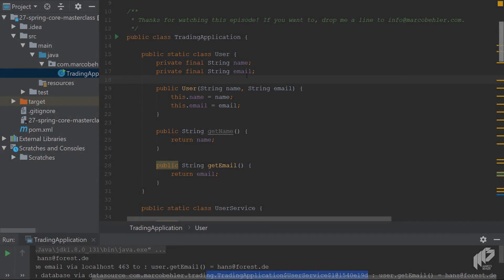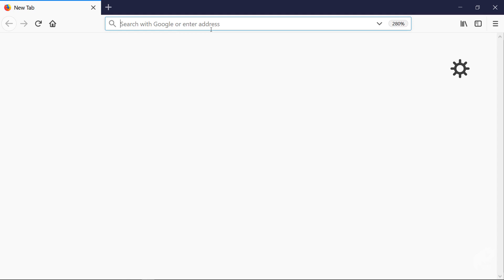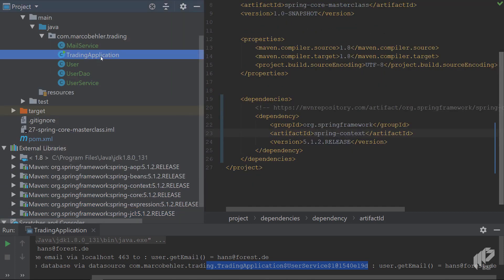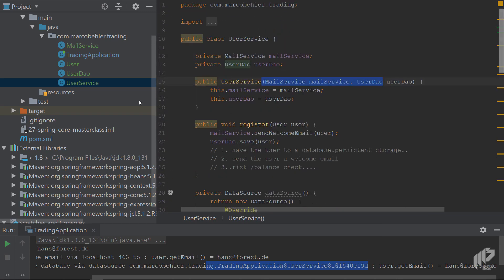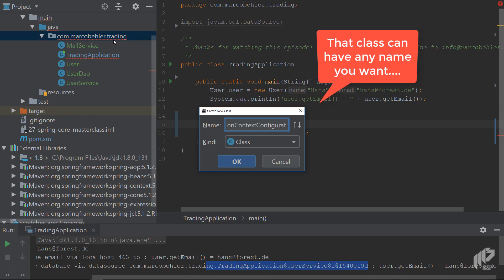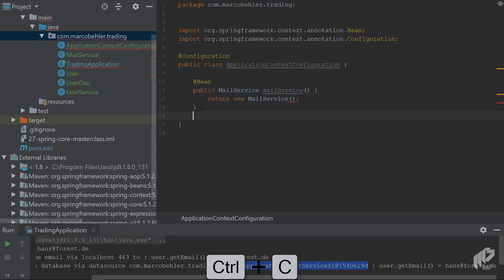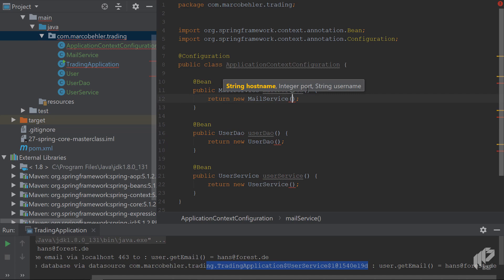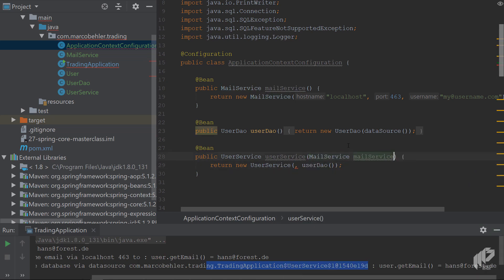Spring Core: You First Spring Application | Spring Core - Masterclass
Now that you know what a world without Spring looks like, let's springify the application from last episode. That includes getting the right Maven dependencies for Spring and then writing your first ApplicationContextConfiguration and booting up your ApplicationContext.